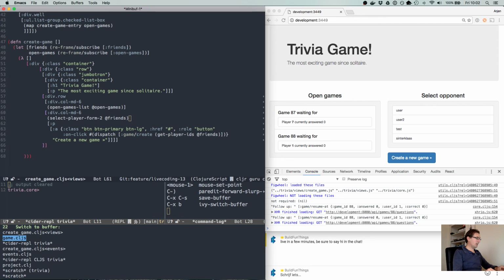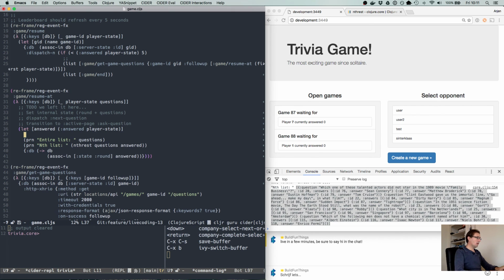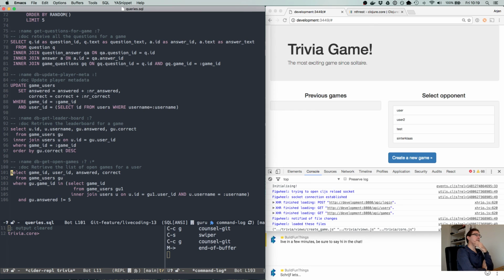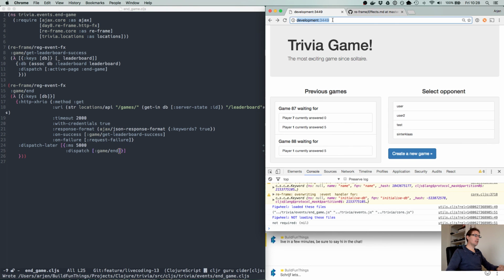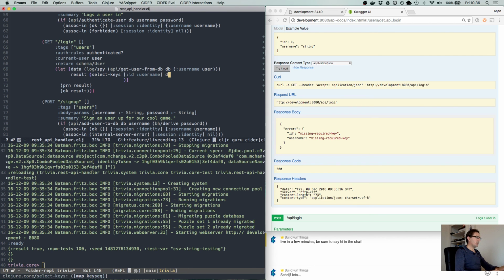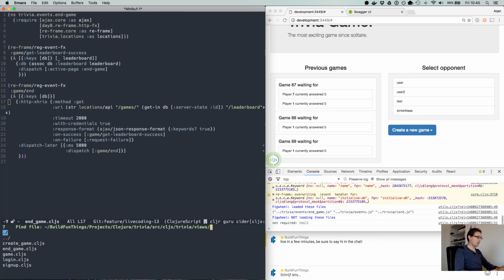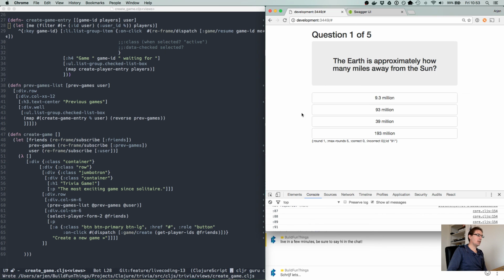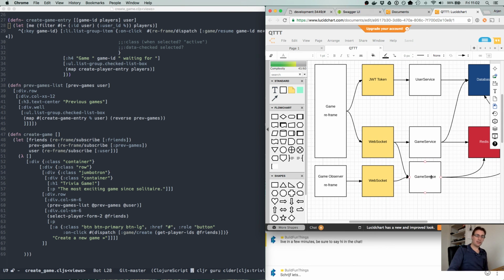Live coding #14: really, really, really finishing up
We are so close, will we finish up today? Yes we did!

Project Trivia is over, a simple game built in 14 episodes. What is next?